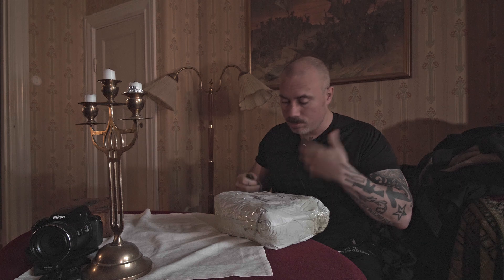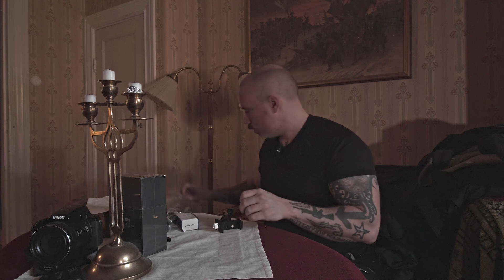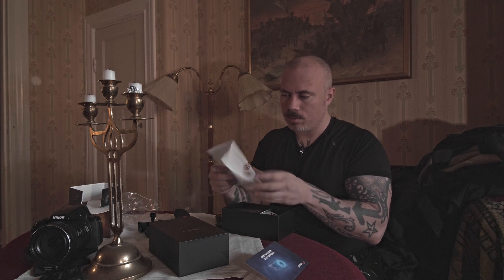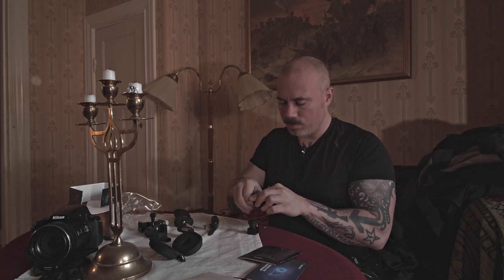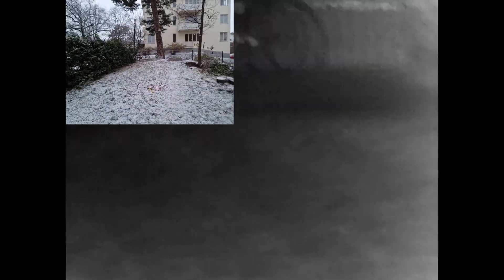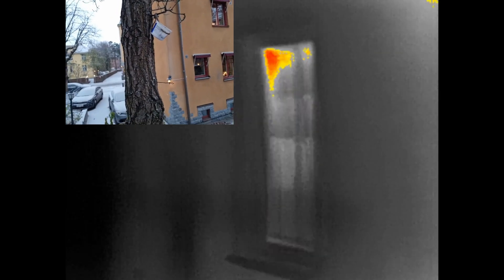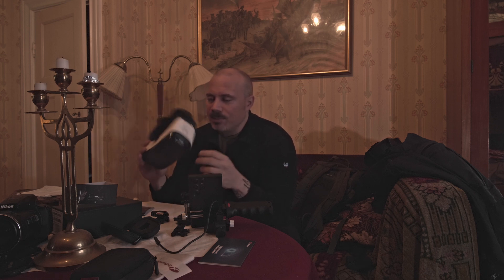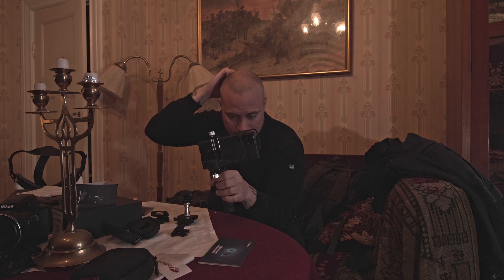Actually affordable thermal optic that might be useful, InfiRay T2 Pro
Many uses for this thermal camera Infiray T2 Pro, for example to see where all the cold enters your house. Spot that scared squirrel you want to feed. Etc.